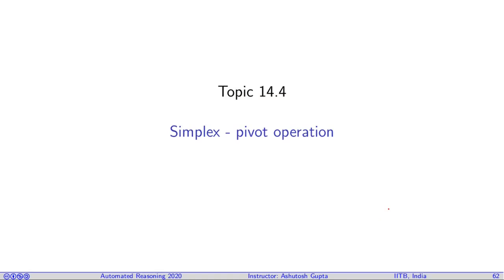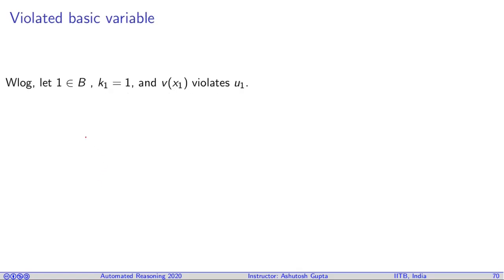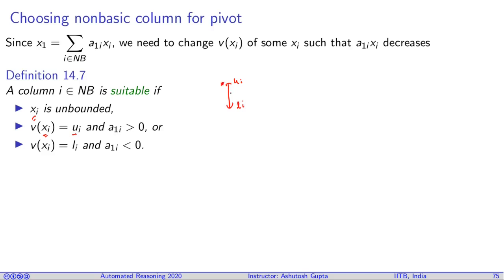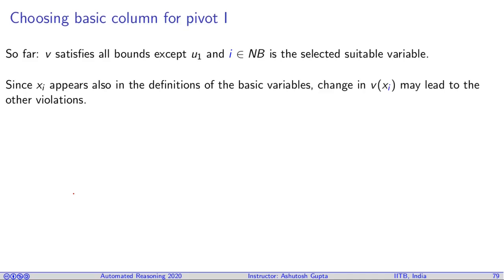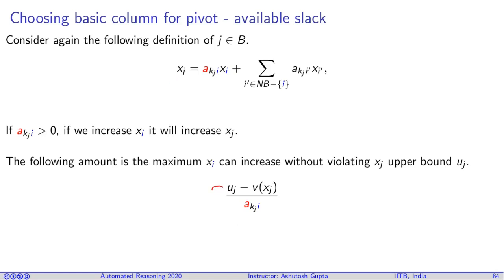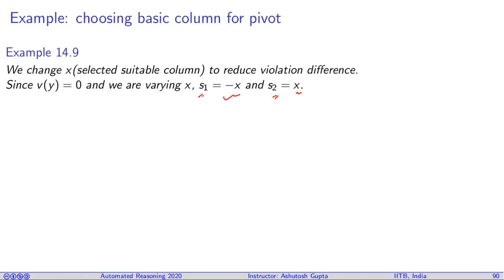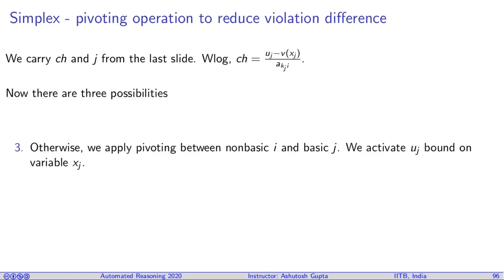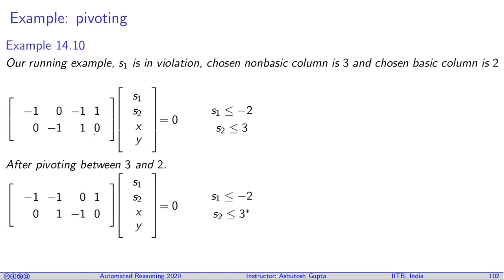Lecture 14-3 Simplex - pivot operations